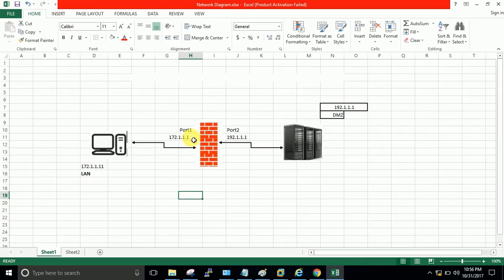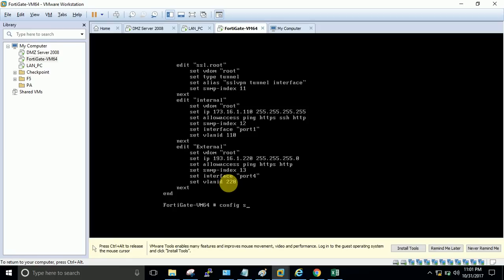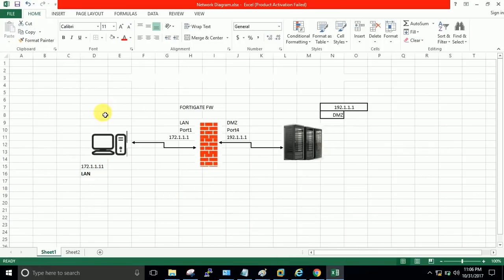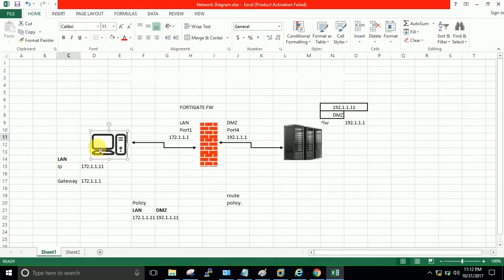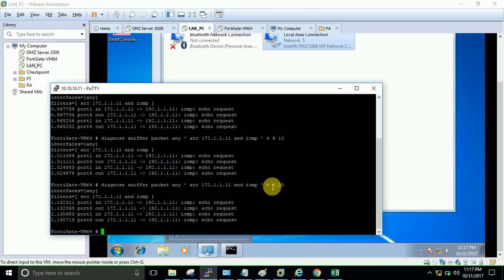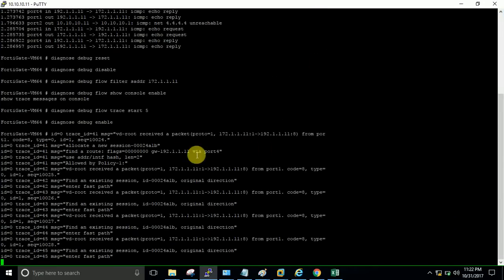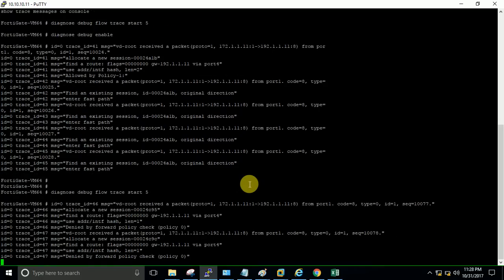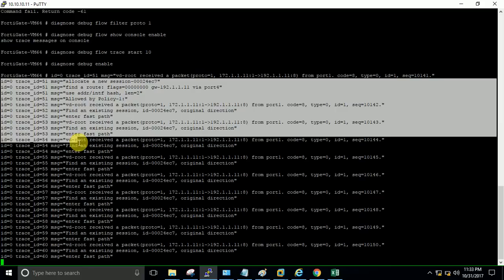Fortigate Firewall Troubleshooting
Comment if you want T-Shoot video on new version.

In this video, you will learn how to troubleshoot  from source to destination . Diagnose sniffer commands are used for sniffing the packet. Packet is debuged by debugging commands.

Diagnose sniffer packet any ' src 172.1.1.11 and dst 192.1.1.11 and icmp' 4 10

you can add and for multiple source and destinations and ports.

diagnose debug reset
diagnose debug disable
diagnose debug flow filter src 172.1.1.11
diagnose debug flow show console enable
diagnose debug flow trace start 10
diagnose debug enable.

after output don't forget to disable the the commands
diagnose debug disable.